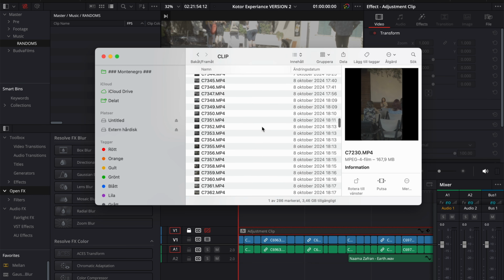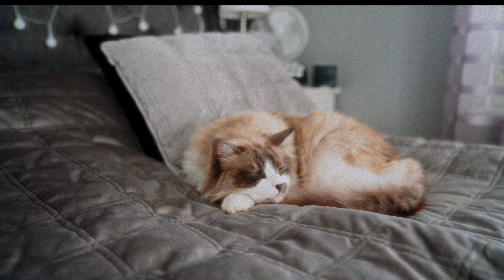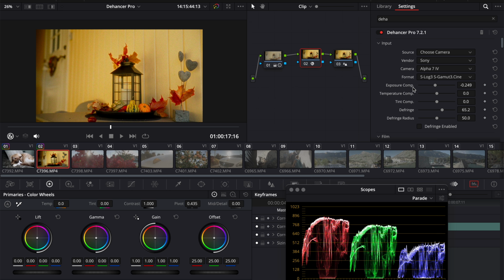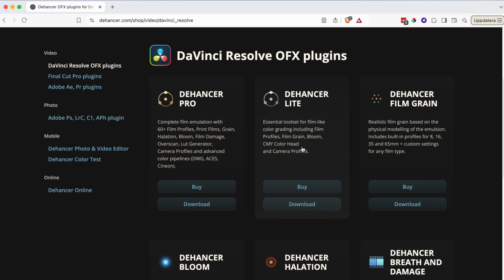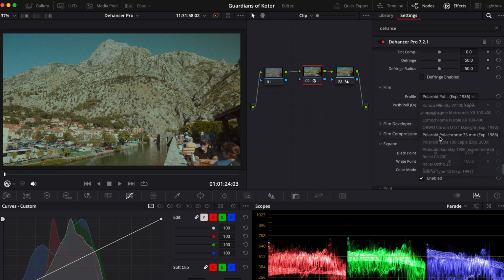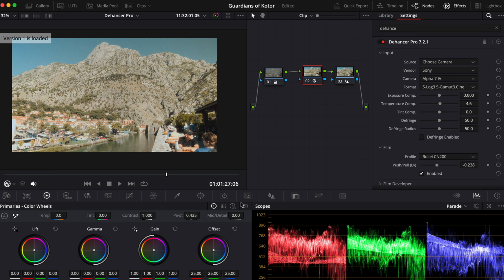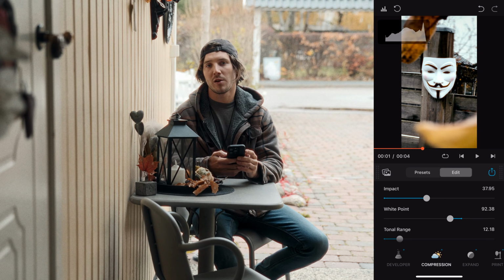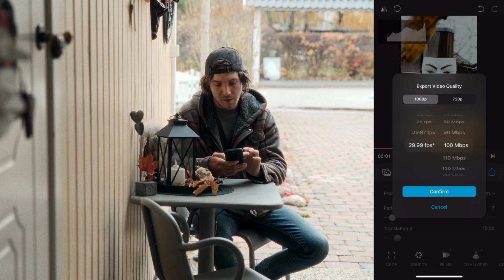Trying Out Dehancer Film Emulation for Mac & IOS (Review)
Today I'm diving into the Dehancer Pro Film Emulation Plugin — a powerful tool for color grading in DaVinci Resolve, Premiere Pro and Final Cut Pro. Nowadays they even have an app for iOS.

This is my first ever review, so it was a fun learning experience for me. I am exploring Dehancer's impressive film grain, halation, glow, and bloom effects in this episode, and showing you how they can enhance your film vibe.

I am also testing out the Dehancer app for iPhone which I found suprisingly good! I will definitely use it for creating fast, high-quality content on the go while out traveling!

Watch till the end for my honest thoughts and see if Dehancer Pro might be the perfect addition to your toolkit.

THUNHOLMLIFE

Let me know your thoughts on Dehancer Pro in the comments.